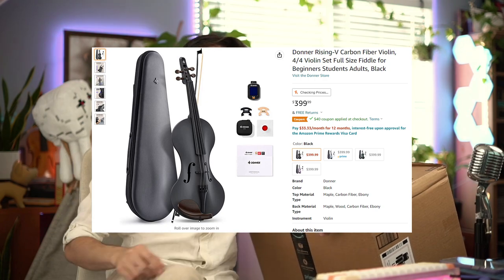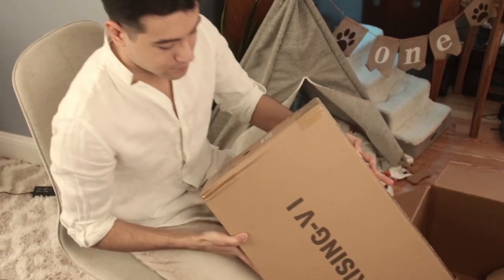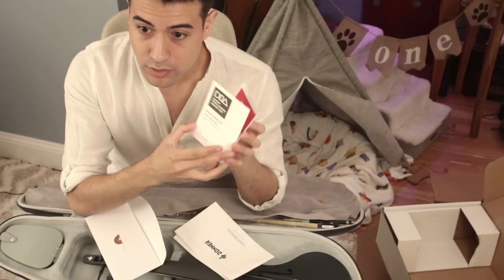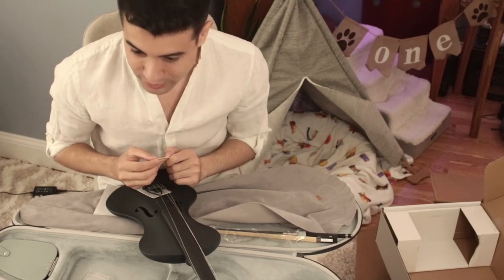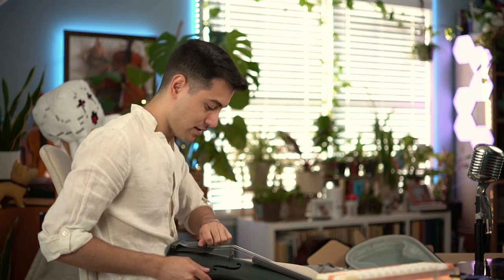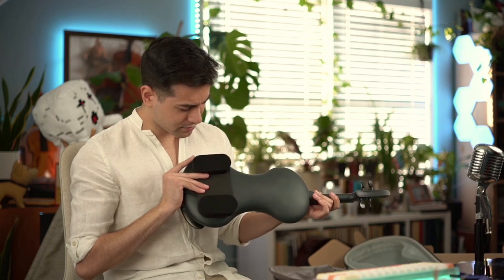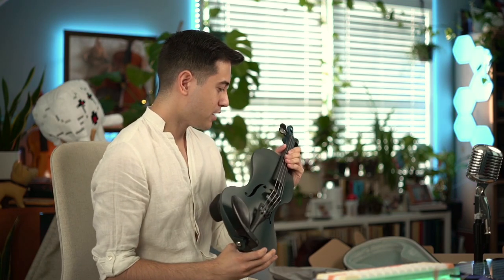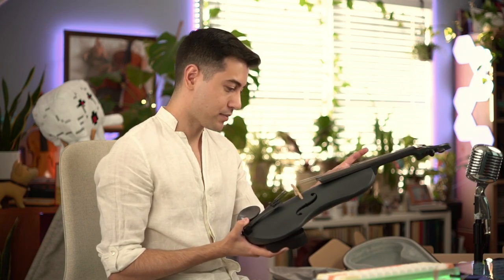$399 Carbon Fiber Violin Review | Donner Rising-V I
Here are some thoughts and my experience with this brand-new violin on the market. Is it any good?

Donner Rising-V Carbon Fiber Violin, 4/4 Violin Set Full Size Fiddle for Beginners Students Adults, Black

Catch a live music stream!
slap that follow